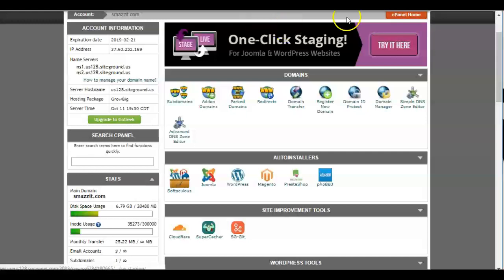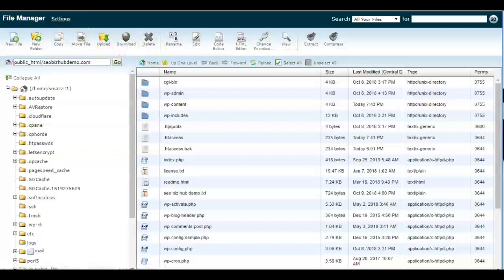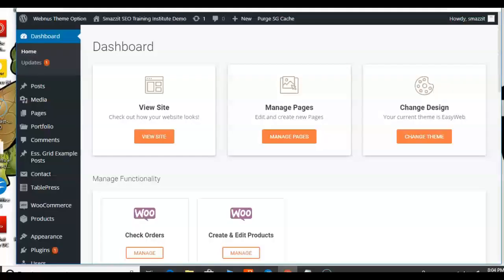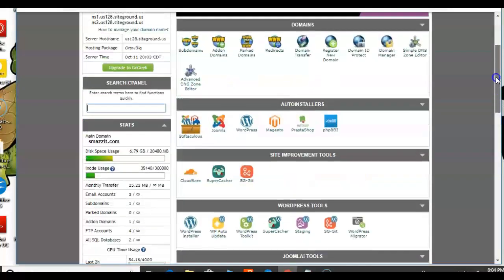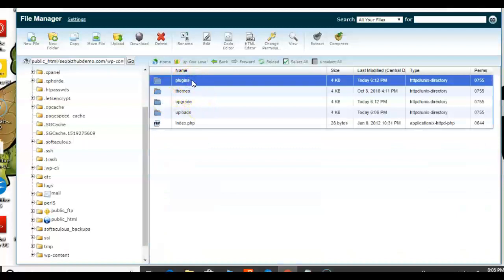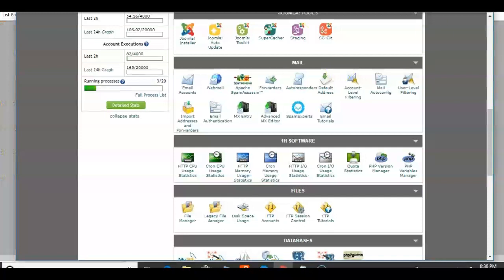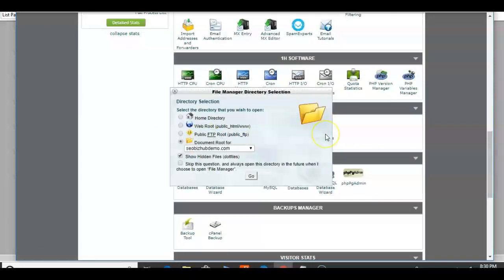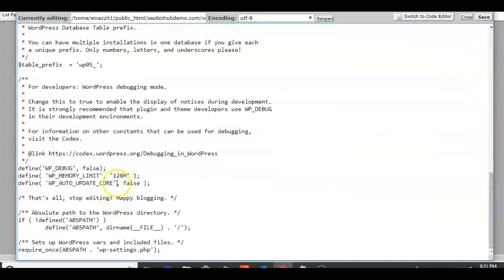Getting A 500 Internal Server Error? Here Is How To Fix It (2020)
In this tutorial, we walk through how to fix Wordpress 500 Errors. First let me explain what a 500 error is. Do you remember going to a website and seeing a white blank screen? Or how about seeing "500 internal error" or "Google 500, that's an error?" Well that is one of the http status codes that alerts you when something has gone wrong on the website's server, but the server could not be more specific on what the exact problem is. It could be caused by a new plugin you added or you could have just have ran out of memory. Basically, an action you have taken on your website has caused this error or there could be a problem with your web server. It's no need to panic because the good news is, it is an easy fix, as long as you follow my steps in the video tutorial.

Timestamp 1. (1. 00:00-1:33) Corrupted .htaccess File Step By Step
Timestamp 2. (1:34-3:22) Plugin Conflict Step By Step
Timestamp 3. (3:23-5:38) Memory Conflict Step By Step

1. HTACCESS CORRUPTION:
Okay so now we're in your cPanel and you're going to scroll down and find file manager. Make sure the site you're working is selected and click show hidden files. Click go and find your .htaccess file and what you're going to do is just rename it. Then click OK.

Next you need to log into your WordPress Website Dashboard, ok scroll down, find settings, click permalinks and scroll to the bottom and click save. How to fix 500 wordpress errors in windows
What this does is repair your .htaccess file if it's corrupted. If it works, you should be able to see your website, no white screen, no error message, then you found the problem, a corrupted .htaccess file. But if it doesn't work, go to Step NO. 2.

2. PLUGIN CONFLICT
Check to find out if there is a plugin conflict. Log into your WordPress Admin Dashboard, scroll down and find plugins. Click install plugins and start deactivating these plugins one by one. Check to see if the error goes away as you deactivate them individually. And if the error goes away after deactivating each plugin, you know it's a plugin issues.
NOW if you can't get to your WordPress Dashboard, you have to access these plugins by logging into you web hosting server. Find file manager in your cPanel, select the site you are working on, make sure hidden files are selected and click go. Find your plugin folder and click okay. (That Folder can be found in WP Content Folder)
What you need to do is rename that plugins folder to deactivate it.
(DO THIS IF YOU CAN'T GET ACCESS TO YOUR WORDPRESS ADMIN DASHBOARD!)

If you are able to see your WordPress Website after that, you know it's one of your plugins that's causing the issue. Now if that's not the issue, go to NO. 3. (NOTE: Don't forget to change your plugins folders back to the original name.)

3. NOT ENOUGH MEMORY
You may have ran out of memory or don't have enough from the beginning. To check this, you need to be in your CPanel in your web hosting server area. You need to access your WP-Config File to to access your memory settings.
Scroll down find file manager, make sure you select the correct site you are working on, click show hidden files and click go. Find WP-Config.php, click on it once and go to the top and click Edit, edit.

BE VERY CAREFUL IN YOUR WORDPRESS CORE FILE AND ALWAYS BACK UP!

Scroll down in your config.php file until you find define( 'WP_MAX_MEMORY_LIMIT', '256M' );

Yours may have a smaller limit like 64M or 128M, which is what the average WordPress Website has. If allowed by your hosting company, you can increase this limit to a higher one by changing what you see there. Memory limit of "128" is comfortable, but "256" is a lot better, if allowed. Click save, and if that white screen goes away, you know it's a memory issue.